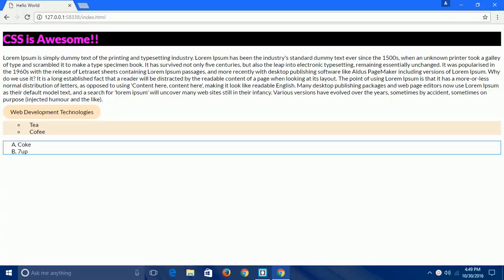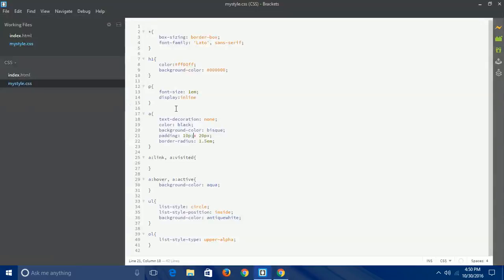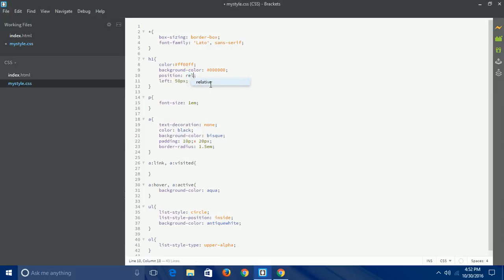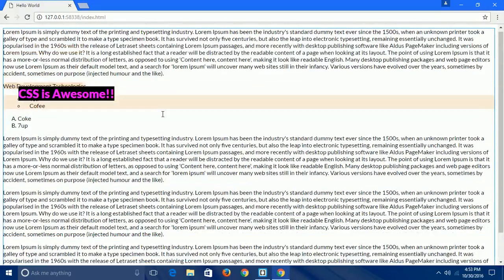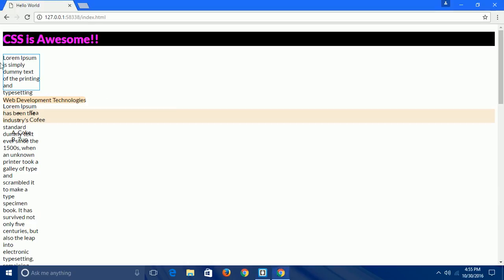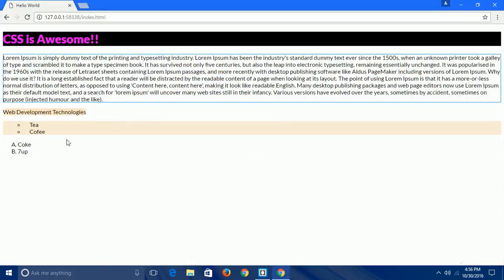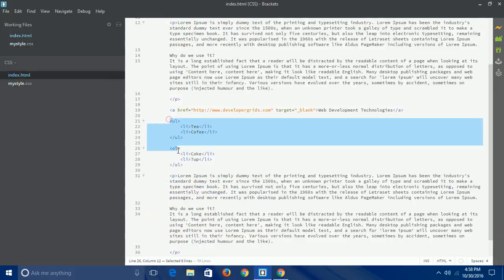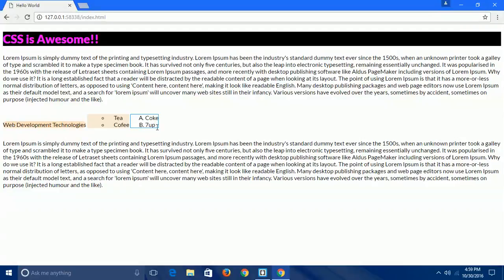CSS Display, Position, Overflow, Float, Inline block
CSS Properties Explained - Display, Position, Overflow, Float, Inline block